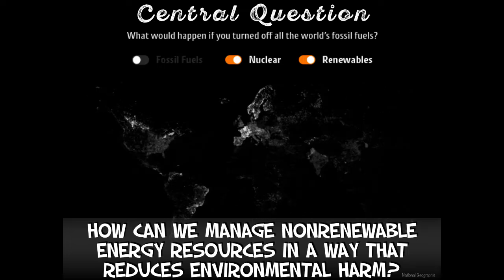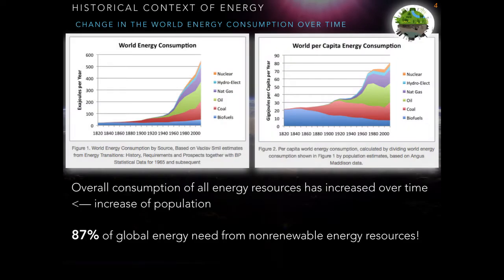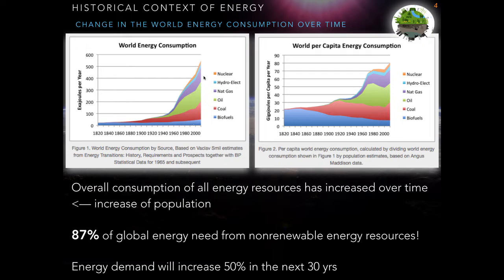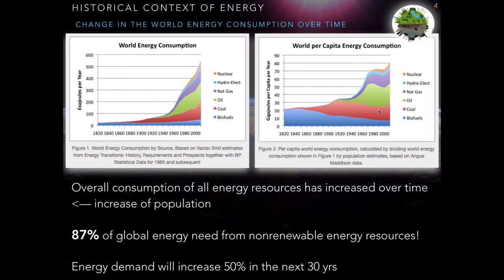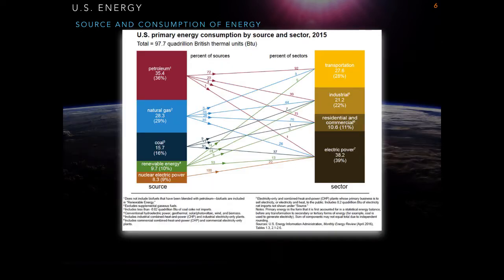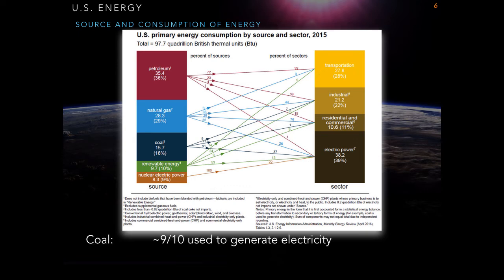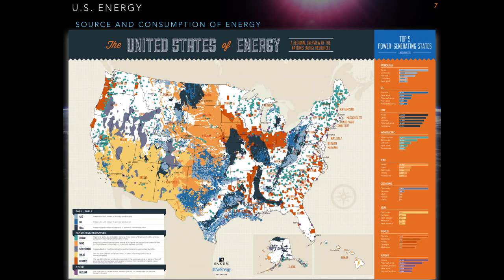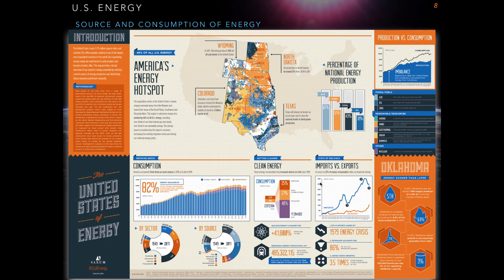10 Conventional Energy class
First part of the ESS2 Chapter 9: Conventional Energy Resources, covering our society consumption of energy.